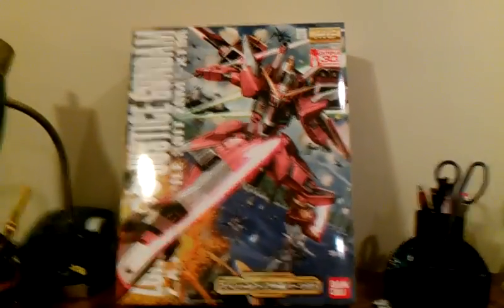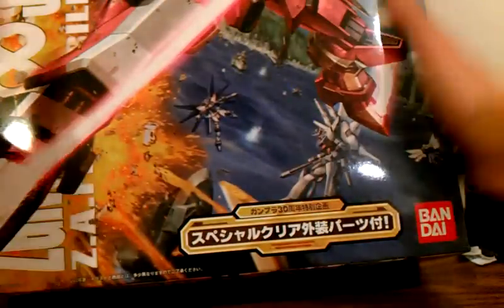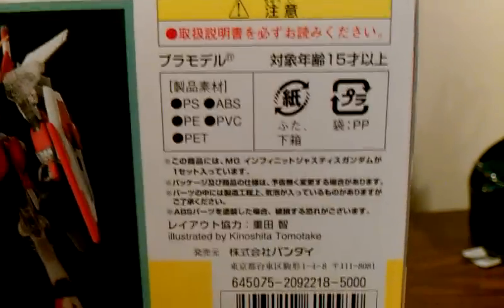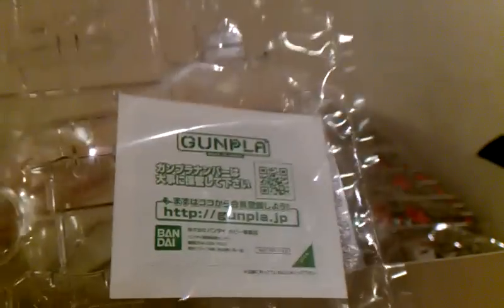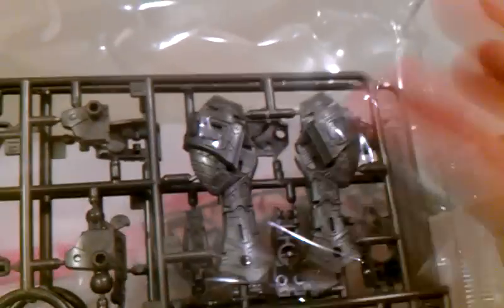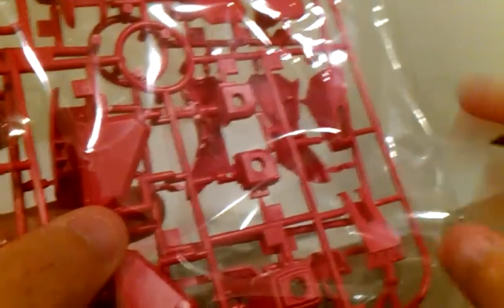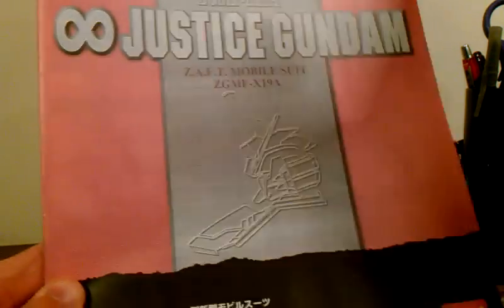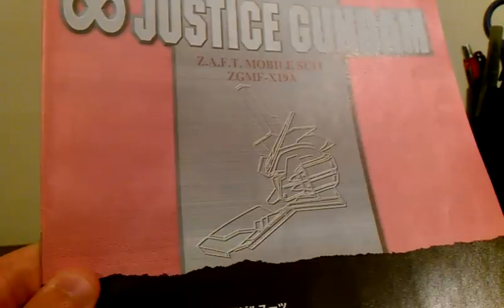MG 1/100 ZGMF-X19A Infinite Justice Gundam Unboxing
This will be my entry into Otakon 2011 Modeling Contest and BAKUC in the end of July and August.